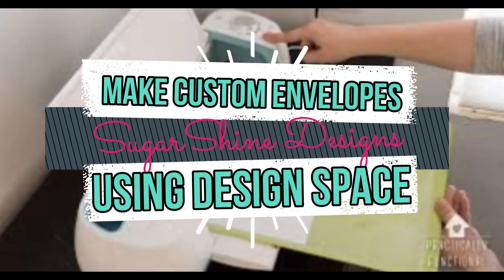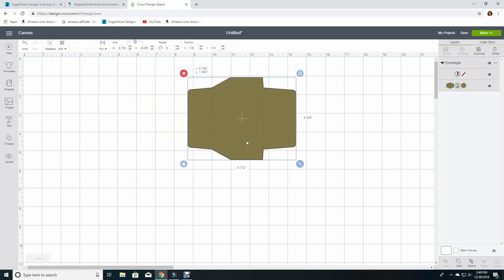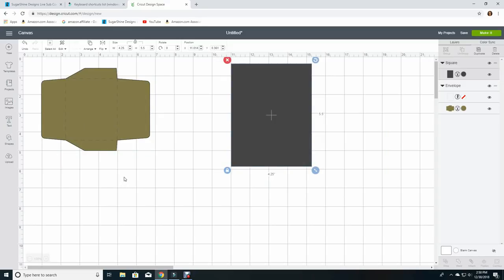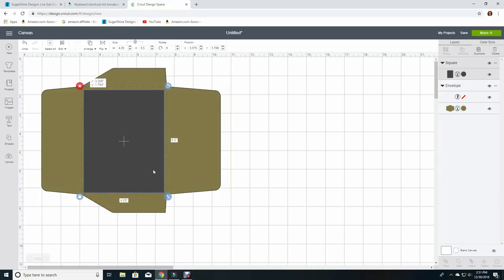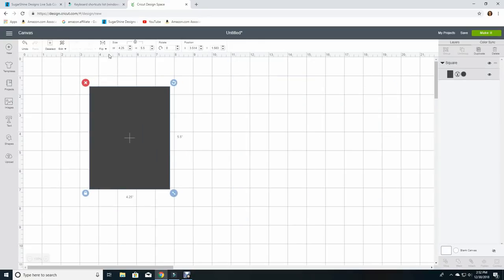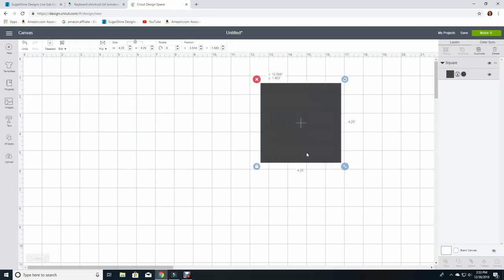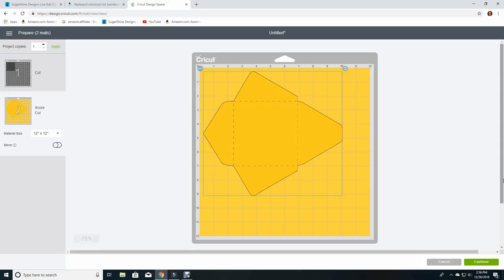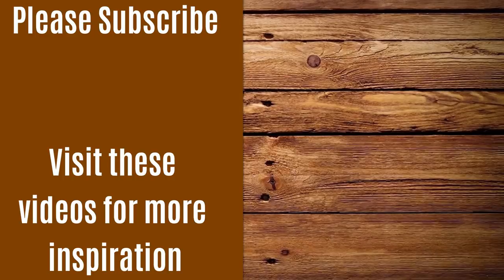Make Envelopes Using Cricut Design Space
Learn to make envelopes to fit any card using the features of Design Space!

Thanks for visiting my channel. I really appreciate the time you spend with me.

The below links will take you to Amazon. This income helps me buy new products and other crafting items for future videos. Thanks so much for your support.

• Amazon.com: Cricut Explore Air 2, Mint

• Amazon.com: Cricut Maker, Champagne

• Amazon.com: Cricut Standard Grip, 12"x12", 2 Mats, Green

• Amazon.com: Cricut Blade, 1 Piece: Arts, Crafts & Sewing

• Amazon.com: Cricut 2006695 Tools Basic CORE Color, Multicolor

• Amazon.com: Cricut Ultimate Fine Point Pen Set, 30 Pack, Assorted: Arts,...

• Amazon.com: We R Memory Keepers All In One Tools

• Amazon.com: Art Glitter Glue Designer Dries Clear Adhesive 4 oz with Ultra...

• Just Hold It Glue Holder - A Jillian Vance Design

• Amazon.com: Sizzix Accessory Sticky Grid Sheets 6" x 8 1/2" 5 Pack,...